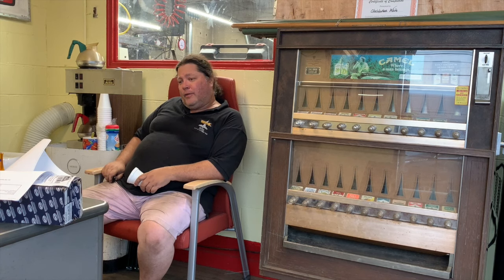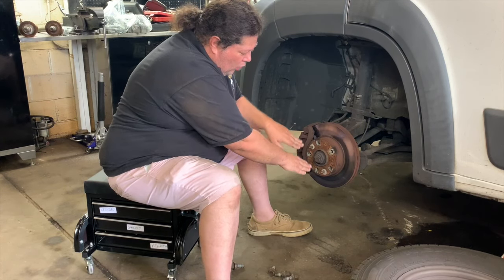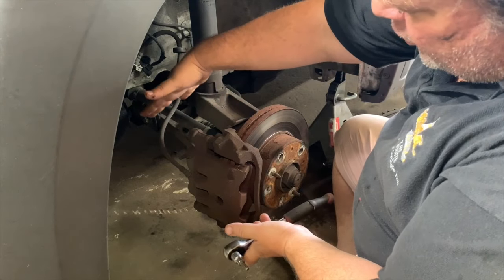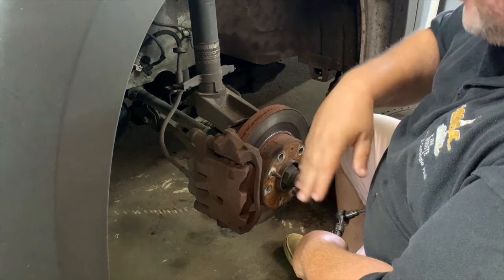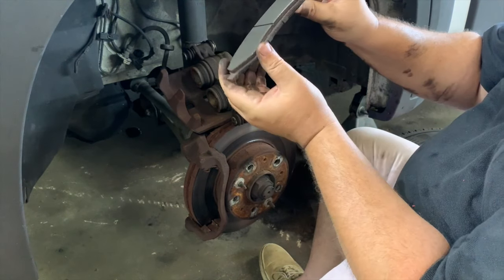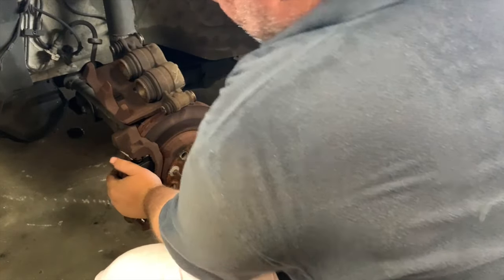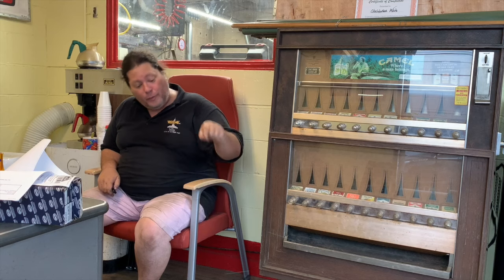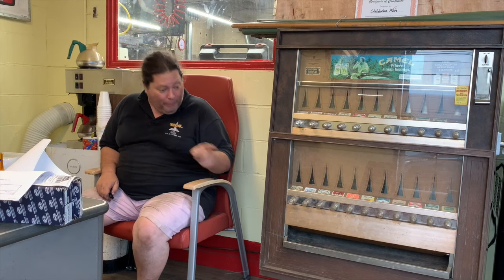Beginners Brake Job - Chock full of info on Promaster Brakes - Ram Promaster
Here, we learn all kinds of dippy things about brakes and brake jobs. Later, I will make another video on Promaster rear brakes, which are fundamentally the same.